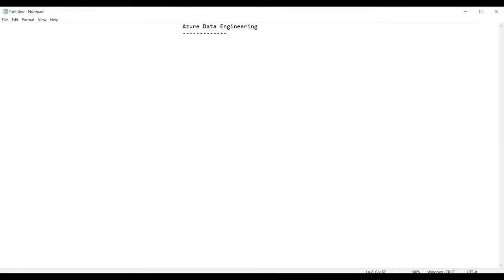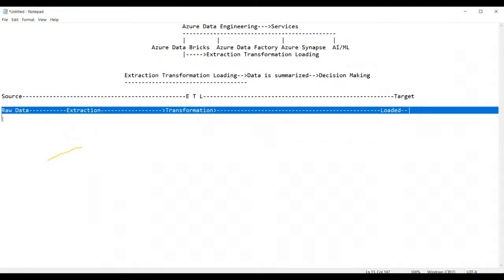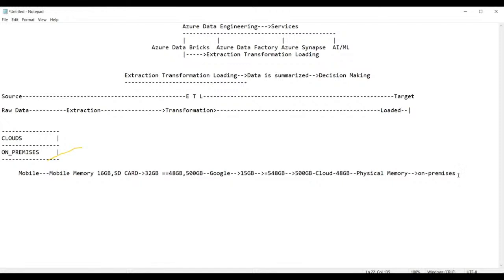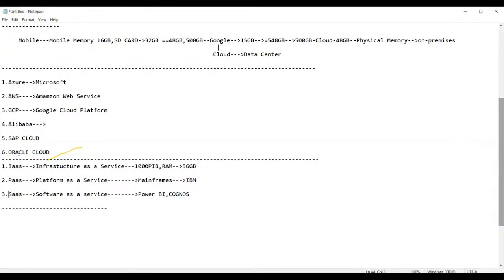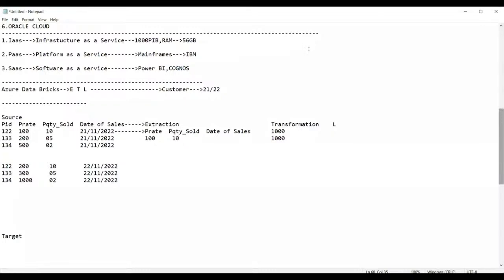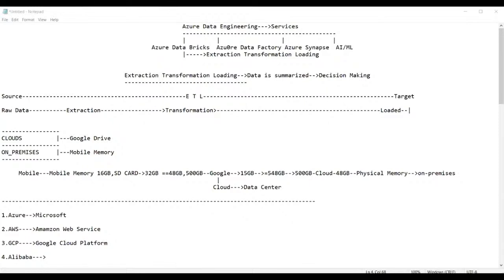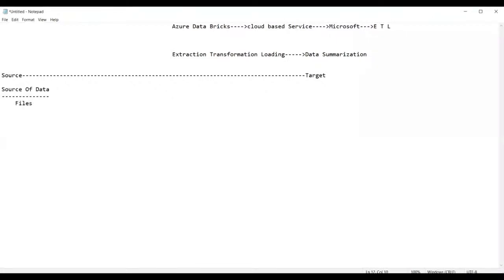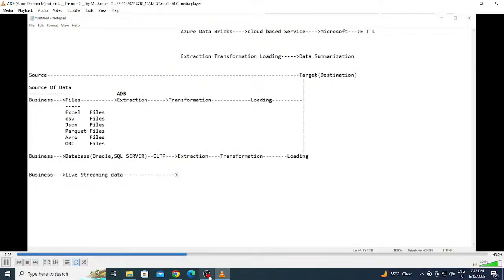ADB (Azure Databricks) tutorials by Mr. Sameer Sir